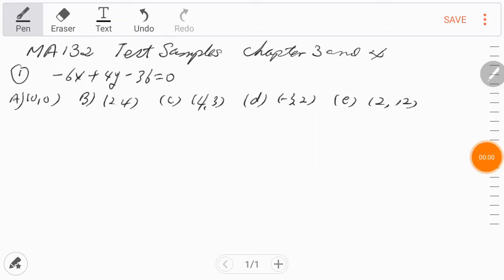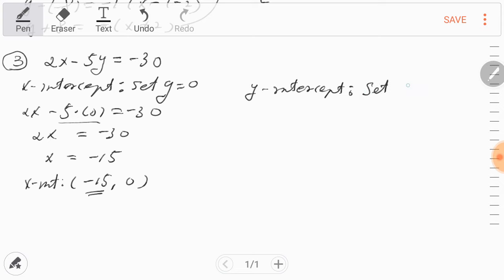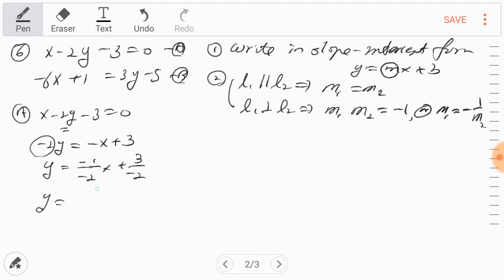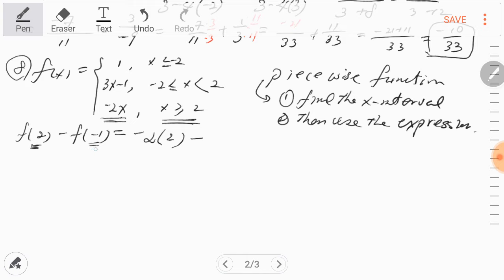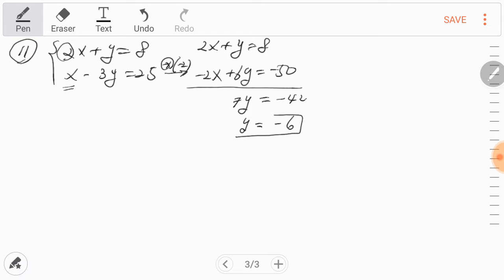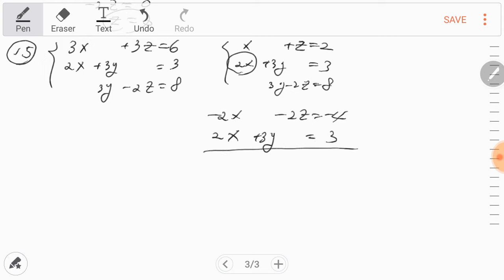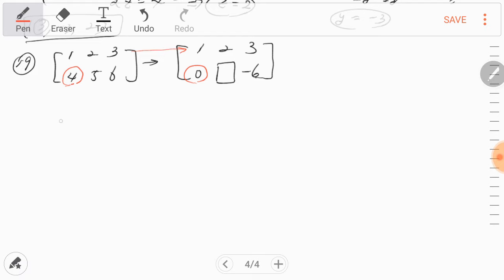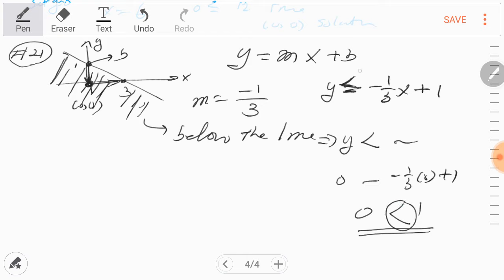MA132 6ED Test Sample Ch3,4